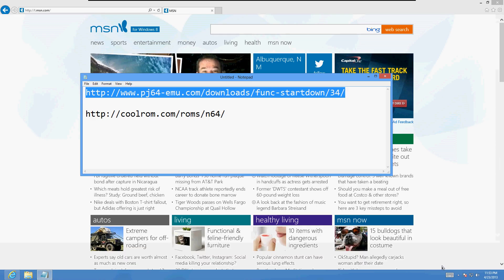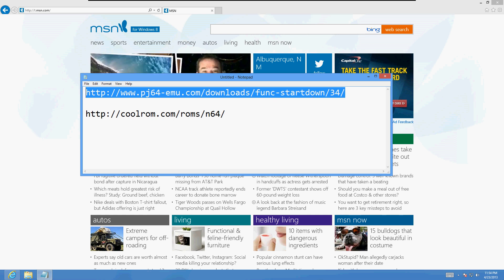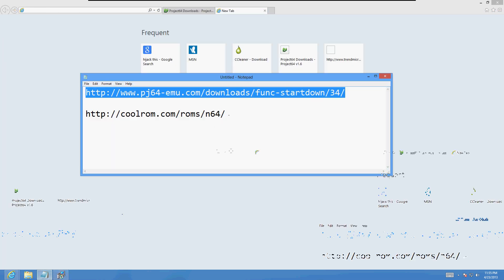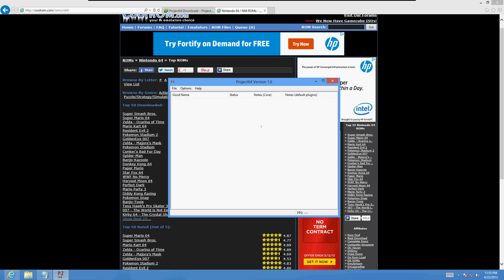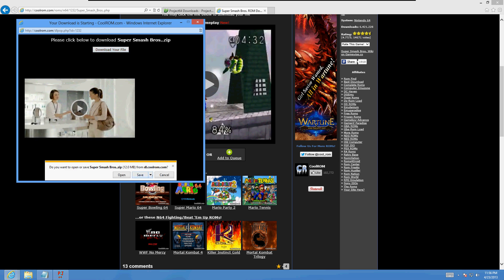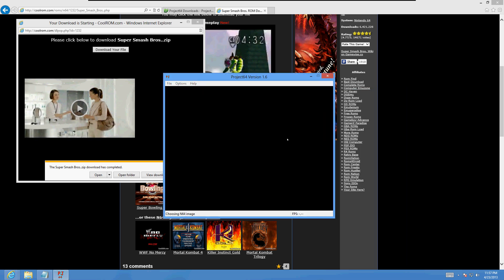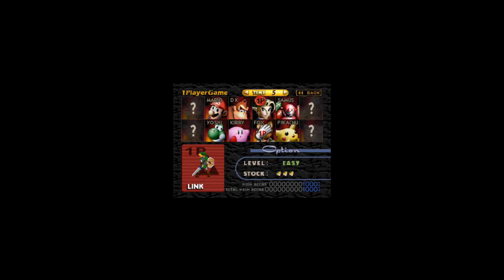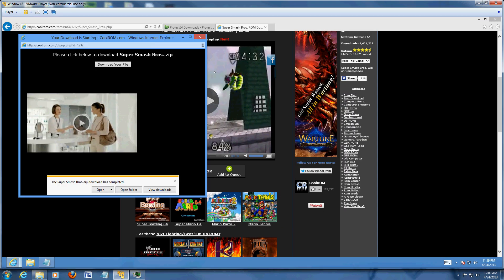How To Install Nintendo 64 PC Emulator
In this fun and exciting video tutorial I will show you how to play Nintendo 64 games on your PC.

tune-up.